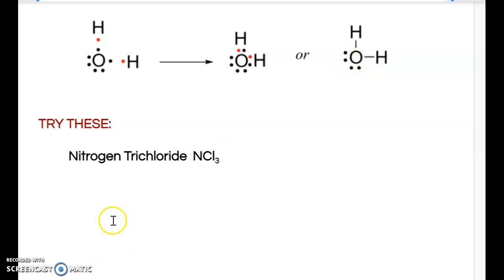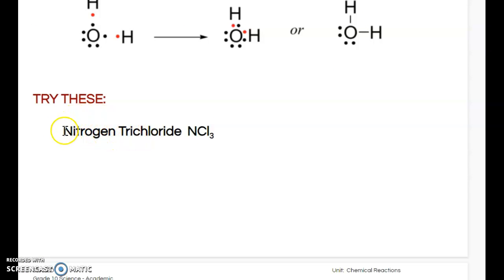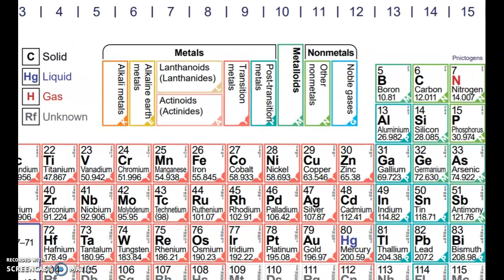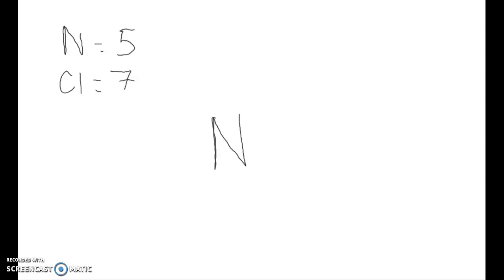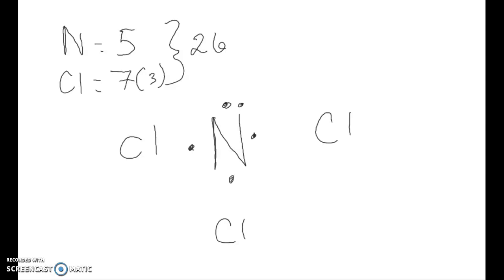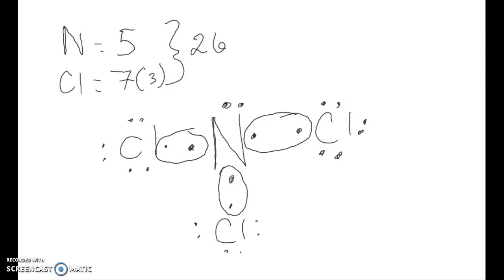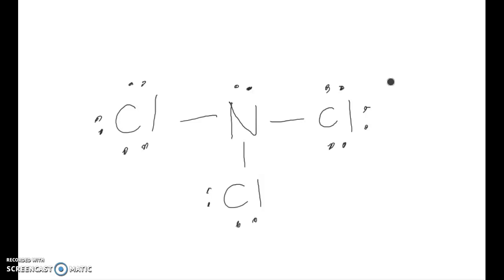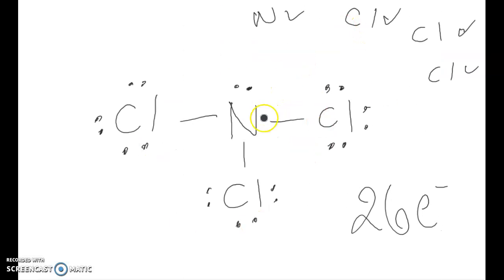Dot Diagrams for Covalent Bonds